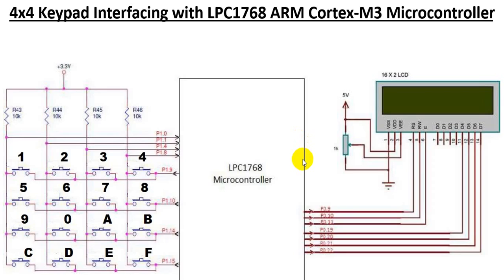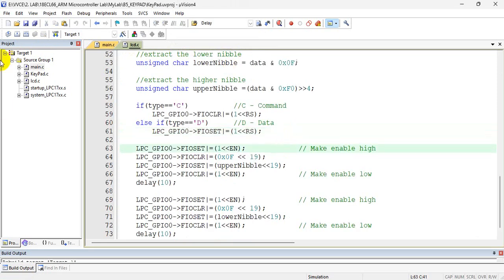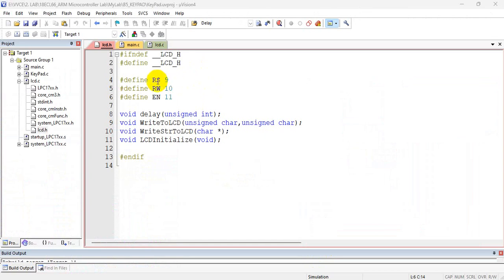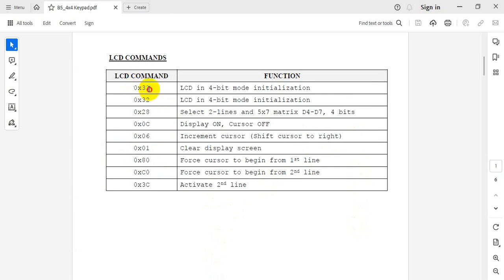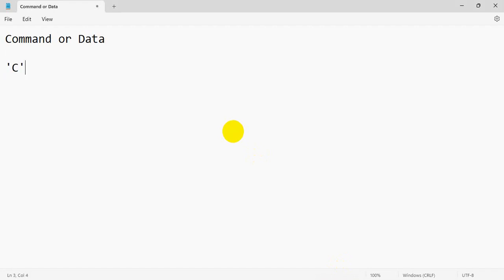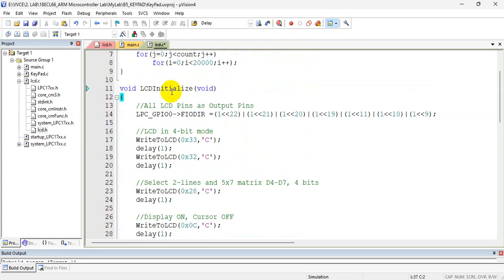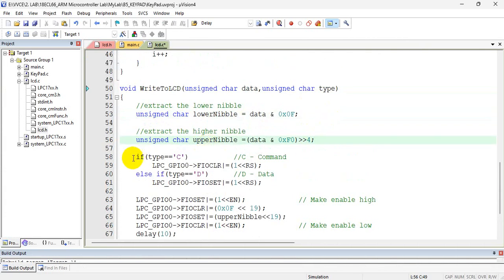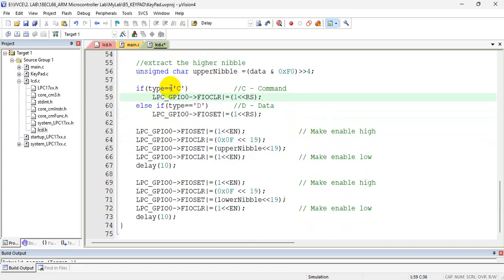B5_03_16x2 LCD Logic